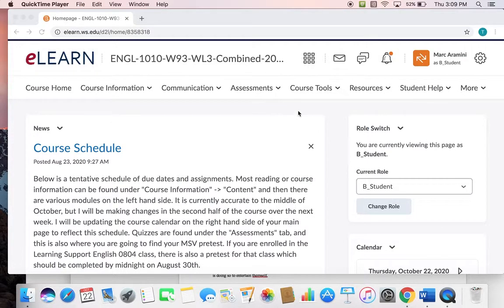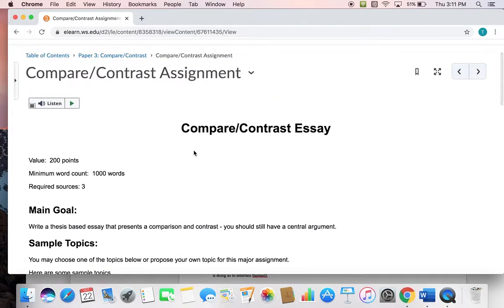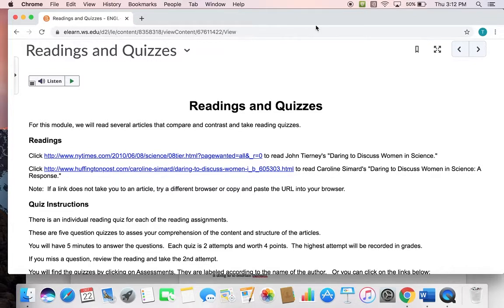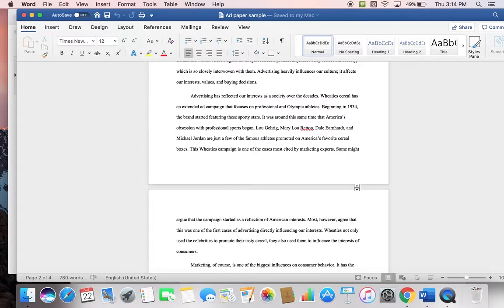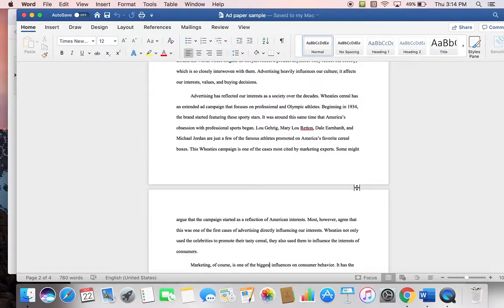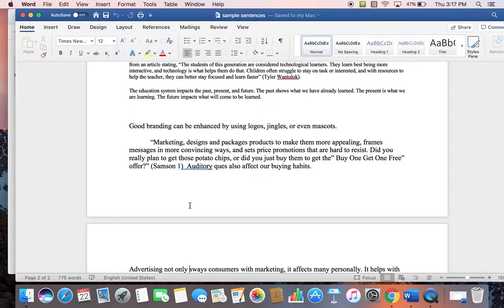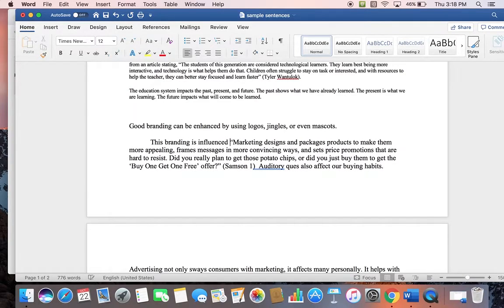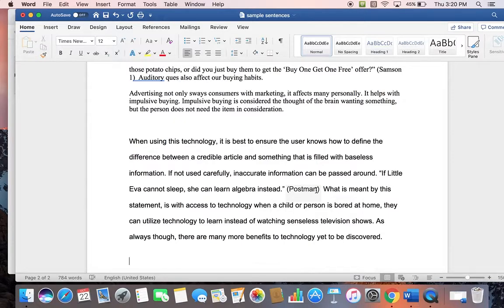Comparison Contrast Assignments